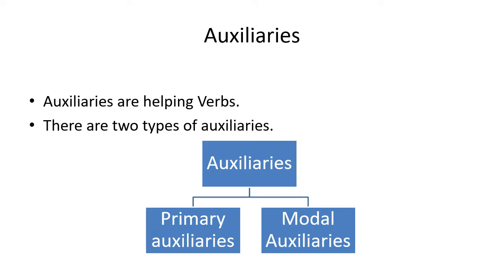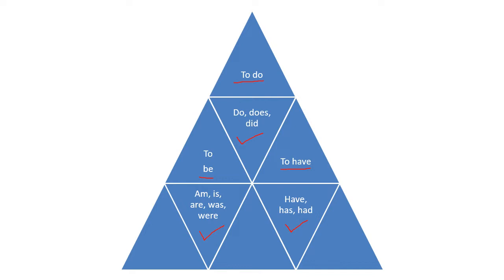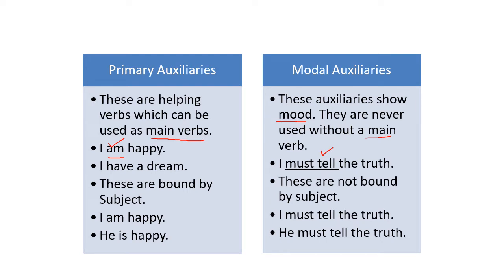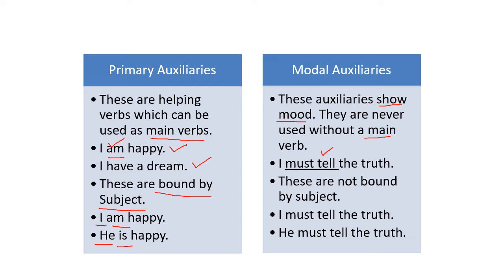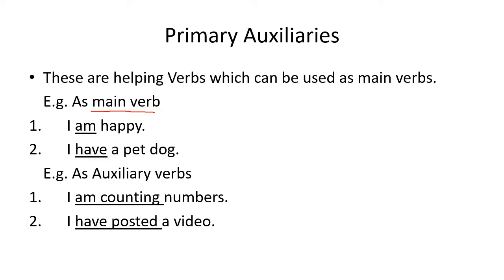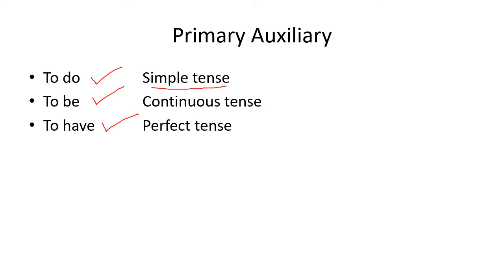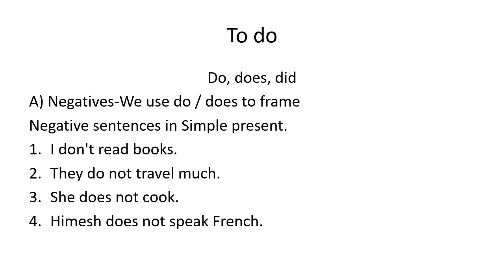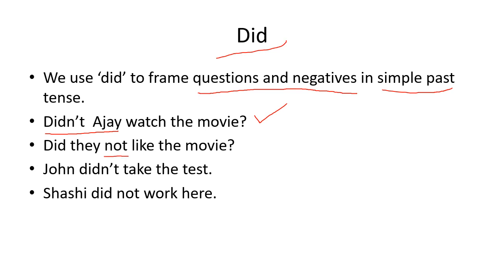IX & X SSC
Primary Auxiliaries